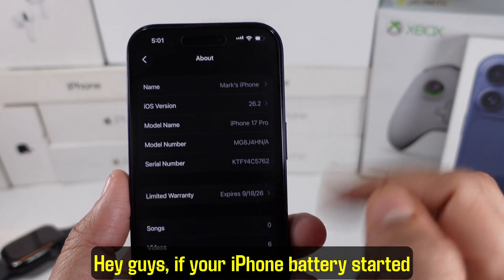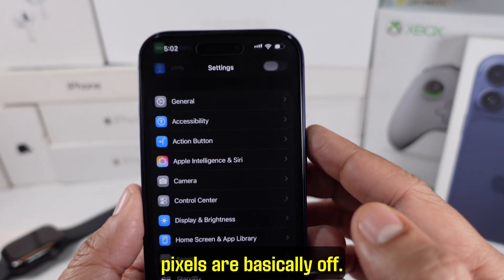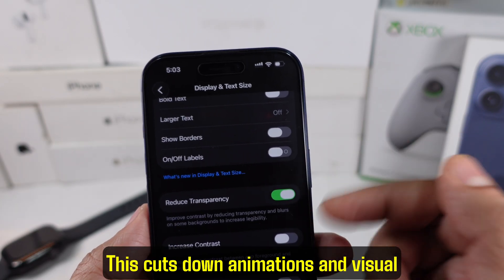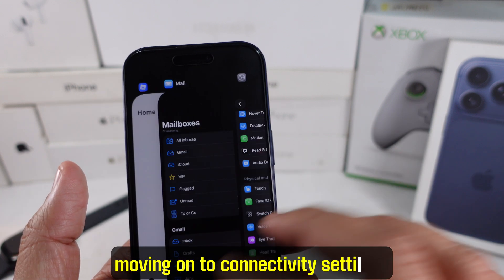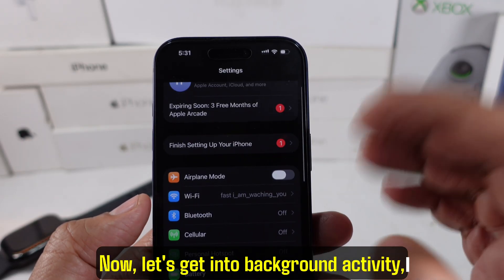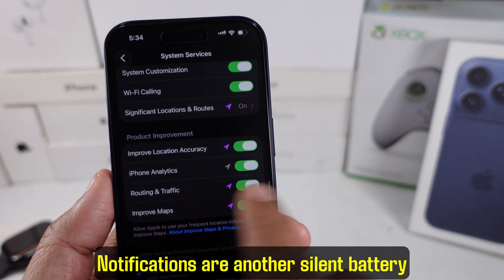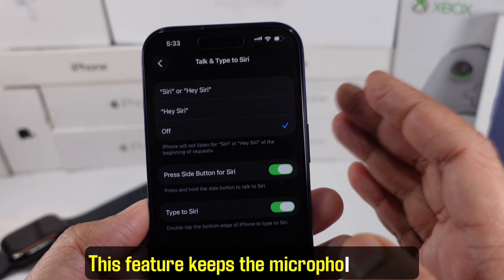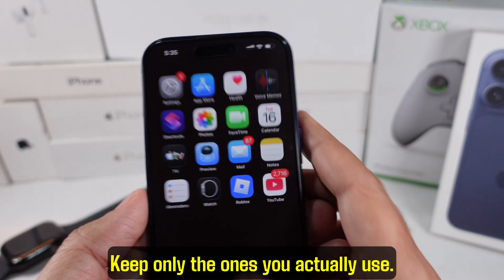Fix iOS 26.2 battery drain on iPhone 17, 16, 15 (Pro Tips)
Fix iOS 26.2 Battery Life issues on any iPhone 17 Pro max, 16 Pro Max, 15 Pro Max, 14 Pro Max, 13 Pro Max, 12 Pro Max, 11 Pro Max.